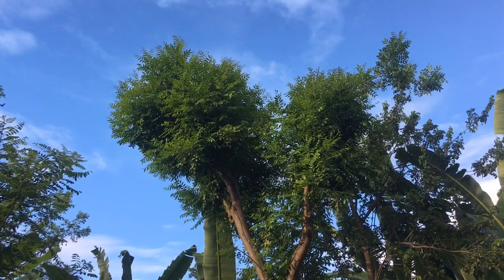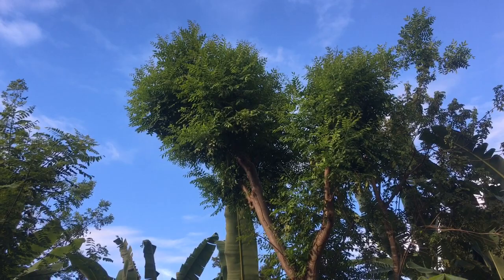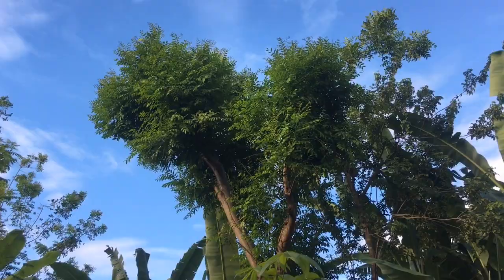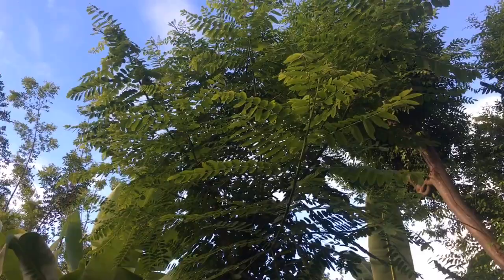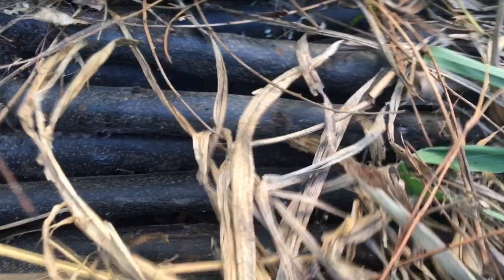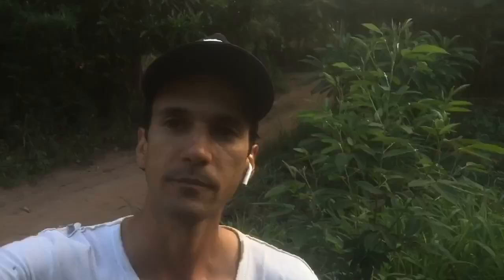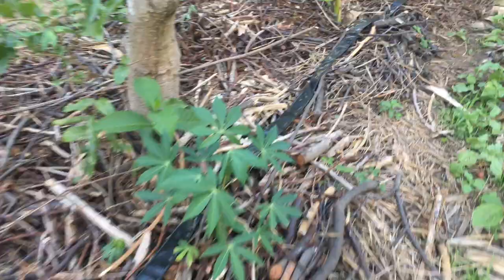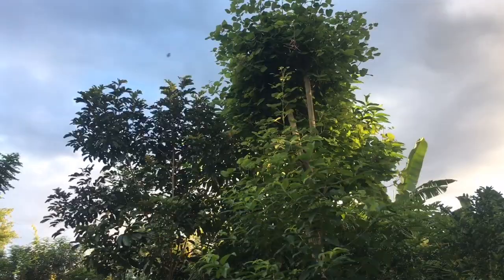Agroforestry pruning | FOOD FOREST | ALLEY CROPING | AGROFORESTRY PRACTICES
Pruning is one of the most important tools in Agroforestry Systems. Not only it feeds the soil with lots of organic material, but it maintains a high photosynthesis rate, which is a direct source of carbon for microorganisms in the soil. Check out how trees respond beautifully to well executed pruning!

If you want to receive our newsletter and be the first to know of our updates with top-notch content about agroforestry, join the Academy!